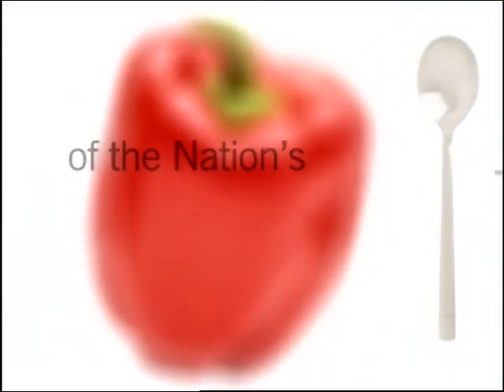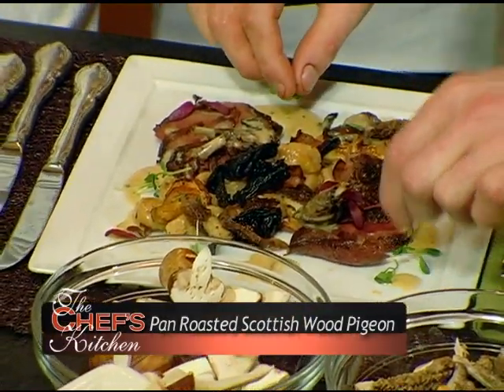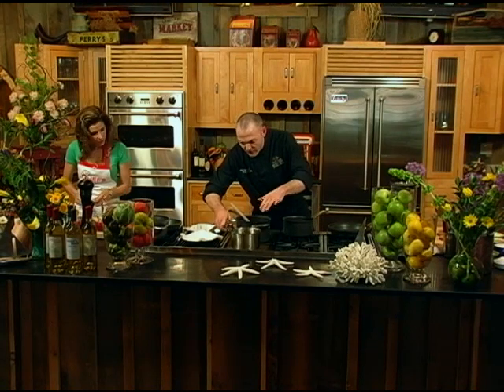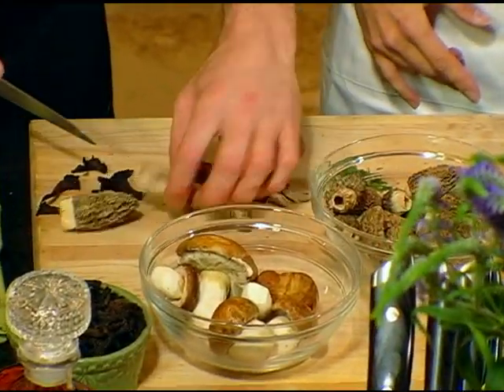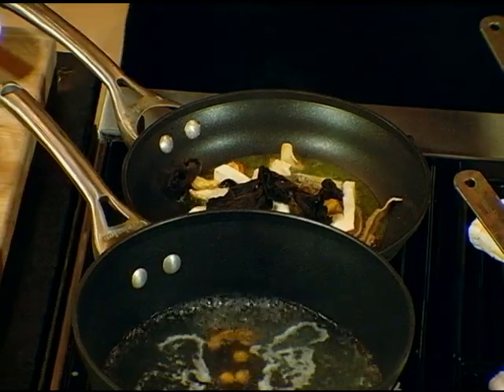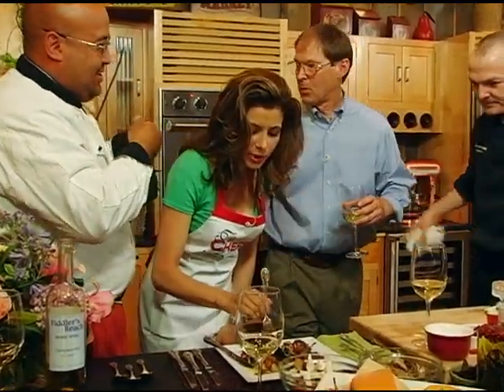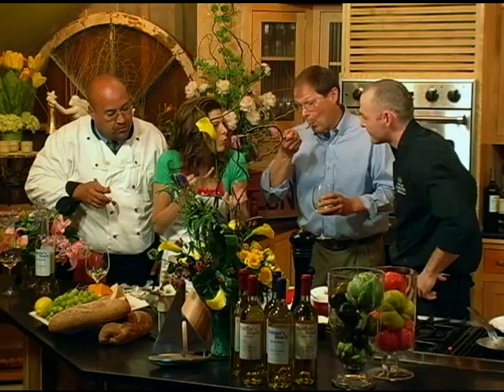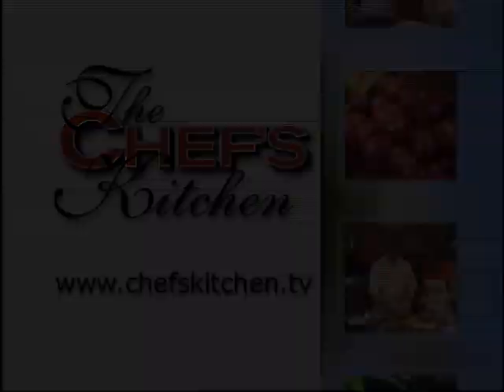The Chef's Kitchen - Pan Roasted Scottish Wood Pigeon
Chef Earl Anthony Morse of the Portland Harbor Hotel in Portland, Maine, makes Pan Roasted Scottish Wood Pigeon.